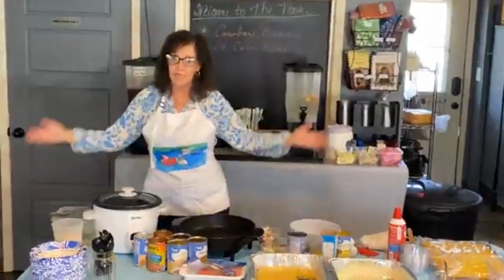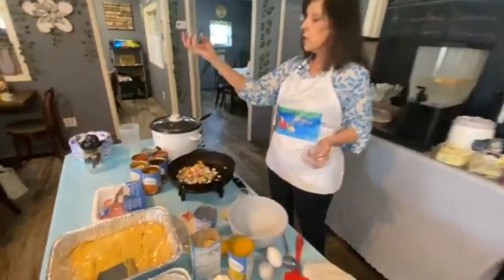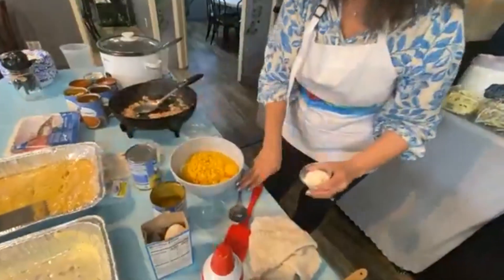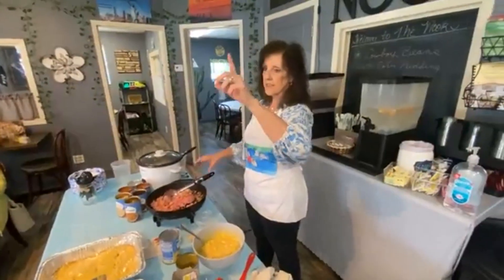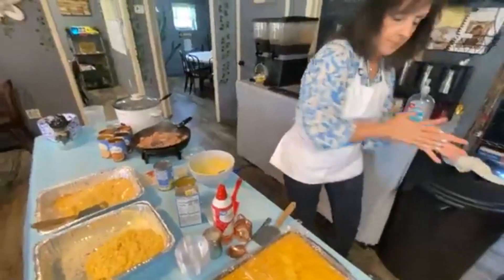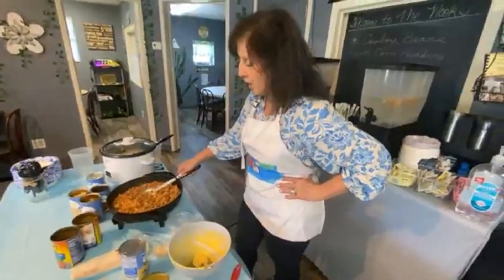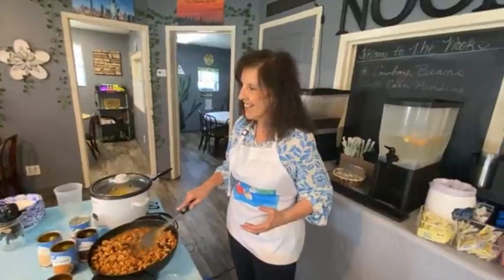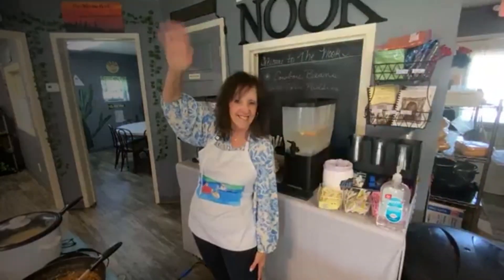MCN FED UP! Episode 79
Join us in The Nook at Hollister Restaurant dining room as I make FED Up! (Fast, Easy & Delicious) Cowboy Beans with rice, Corn Pudding and Mixed Berry Parfaits. Another set of delicious recipes you can make at home for you and your family and have ready in no time.

Don't forget, when you are visiting the Branson, Missouri area, come see us at  The Nook at Hollister for your best breakfast or lunch. See ya soon!